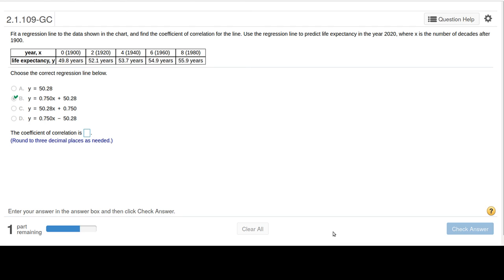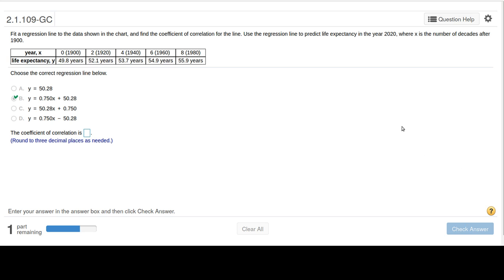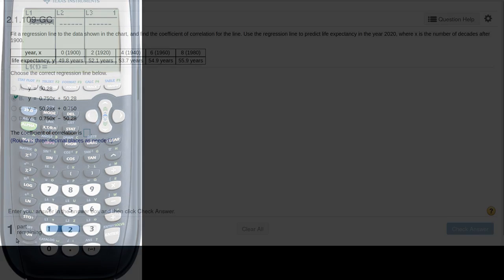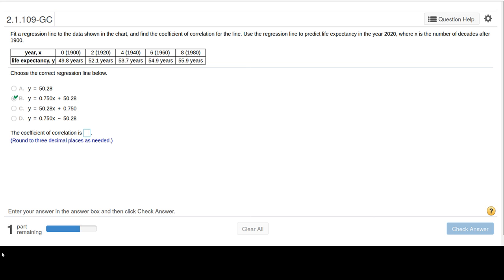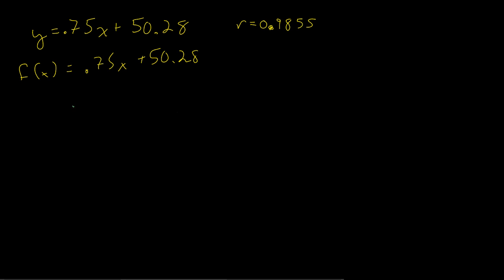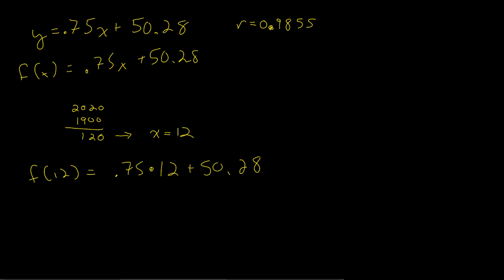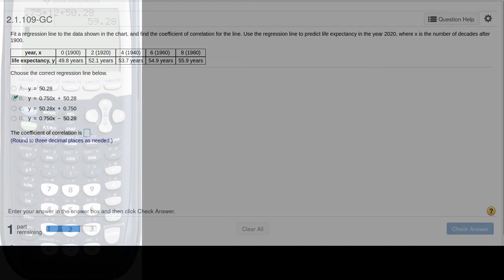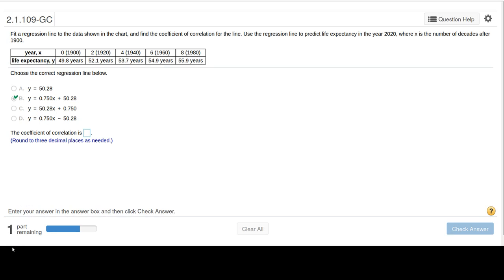MAT 162 2.1.109